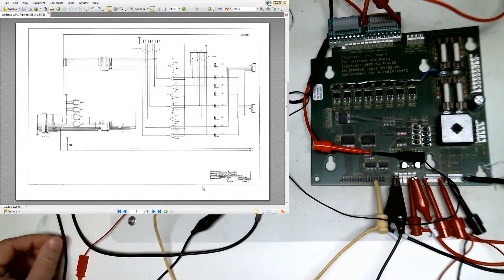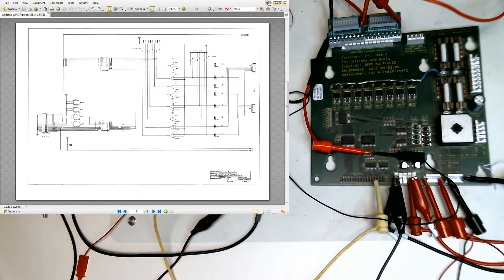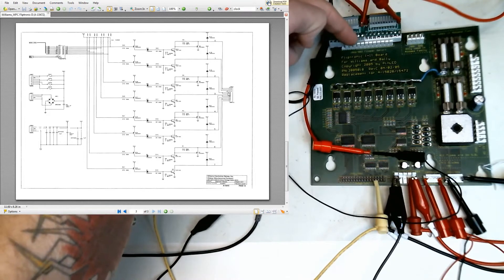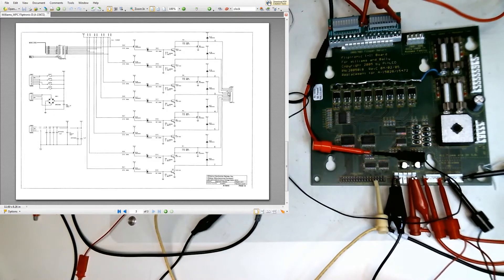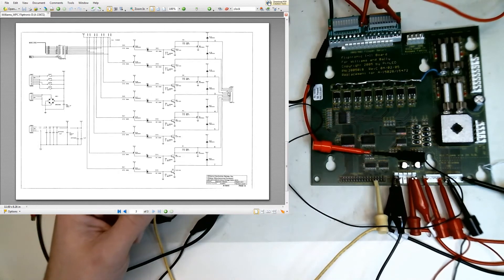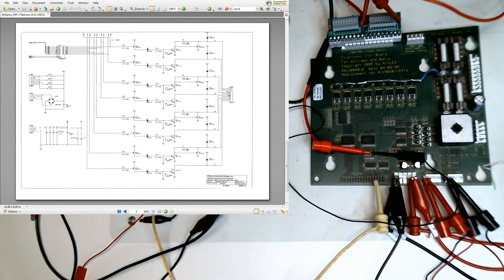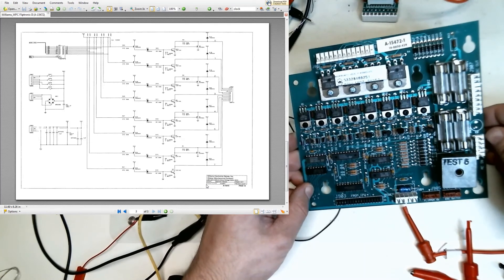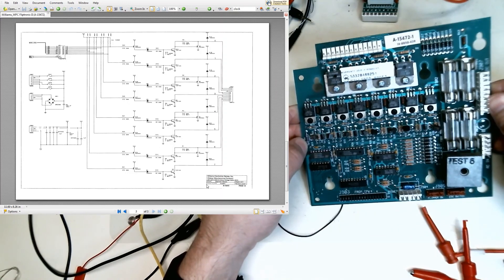Williams Pinball Fliptronic II Bench Test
An example on  how you can bench test a Williams Fliptronic board without a CPU board!